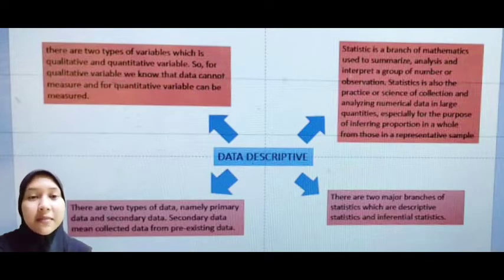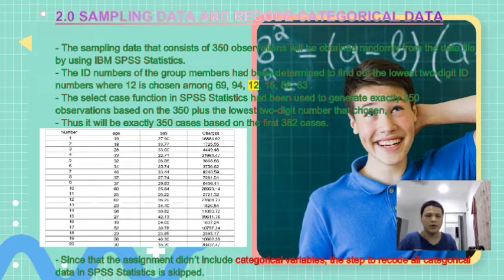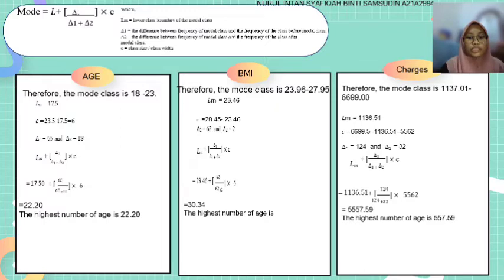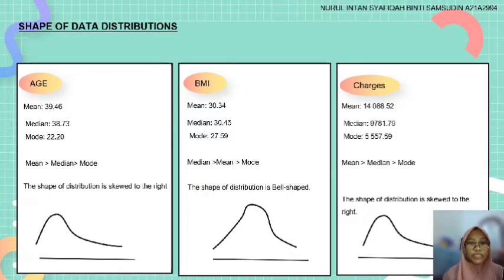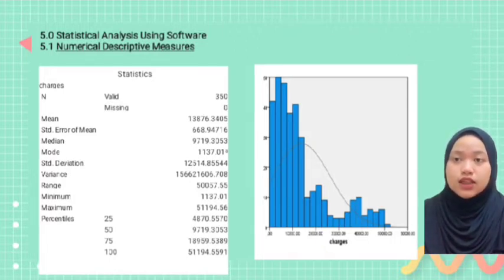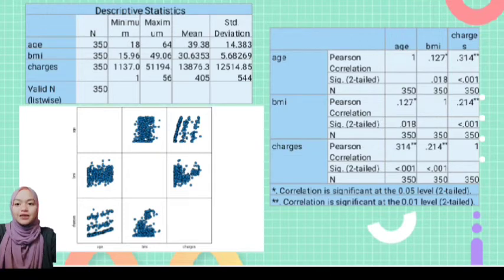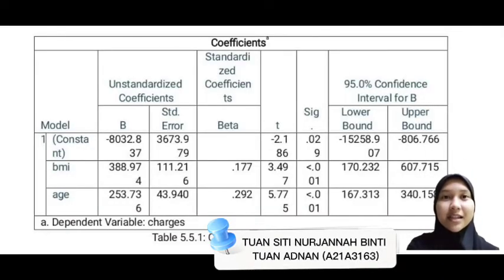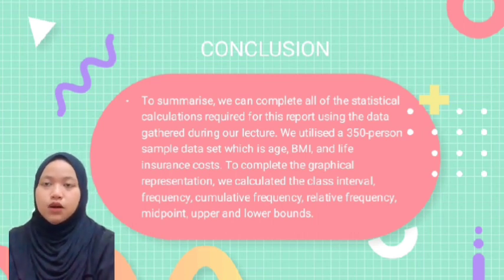AFT2103 PRESENTATION (SET C)